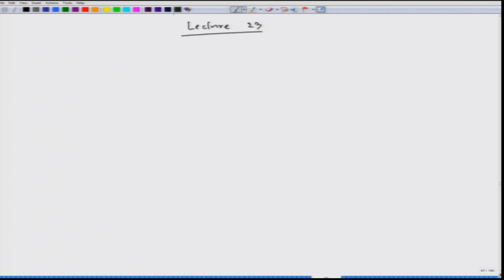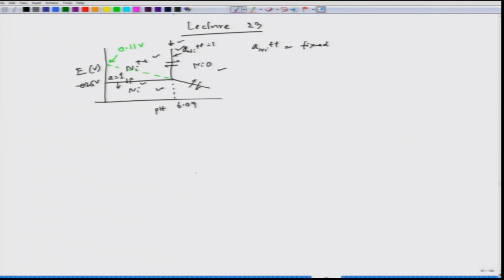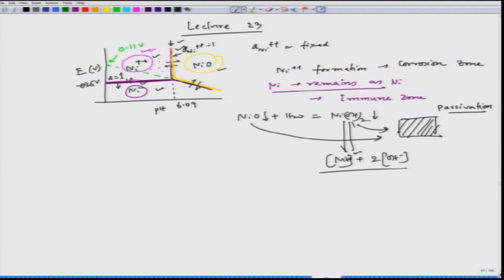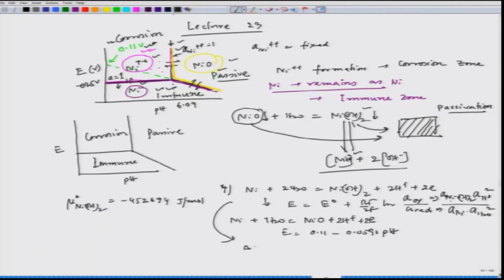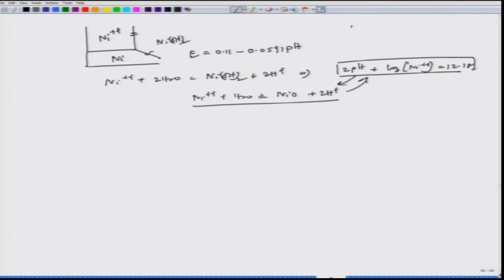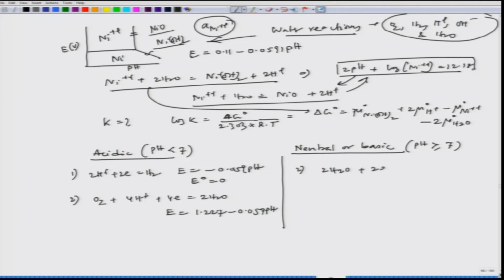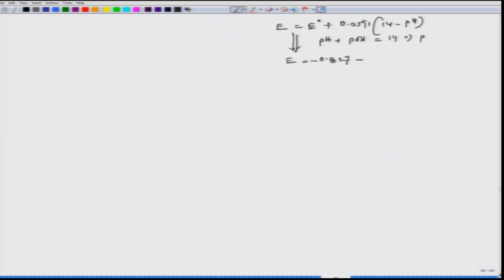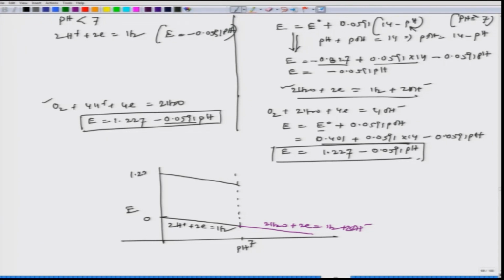noc18-mm14 Lecture 23-Construction of Pourbaix diagram for Ni-H2O system-III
Water reactions in Pourbaix diagram.